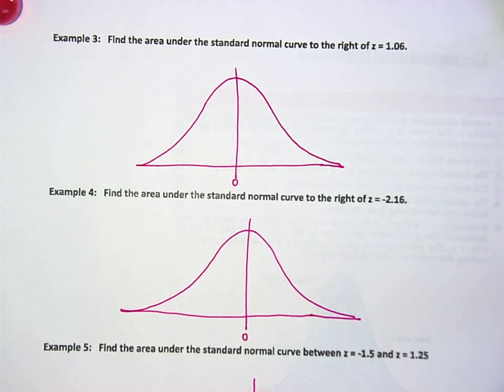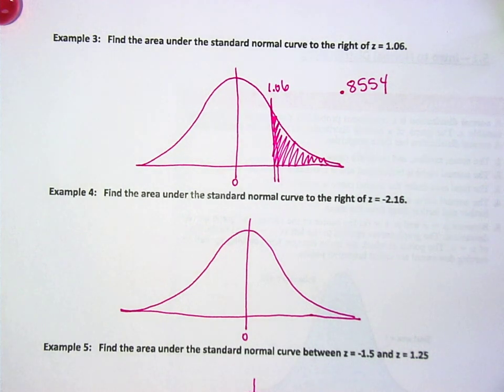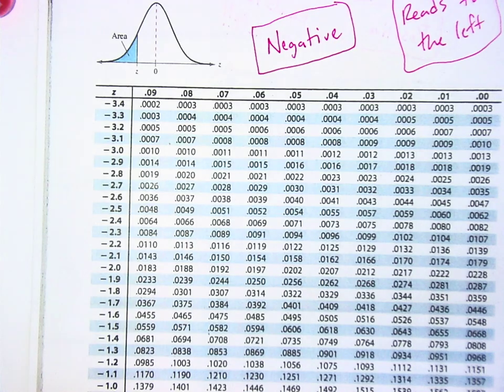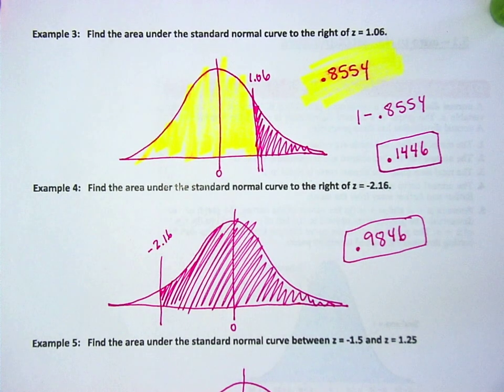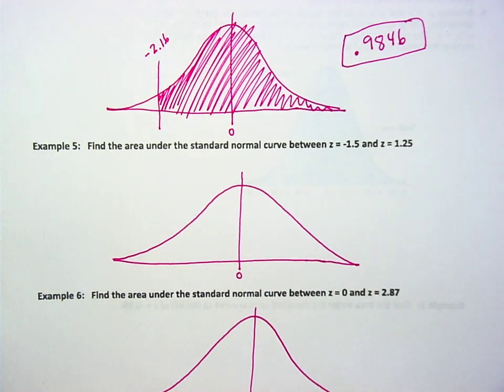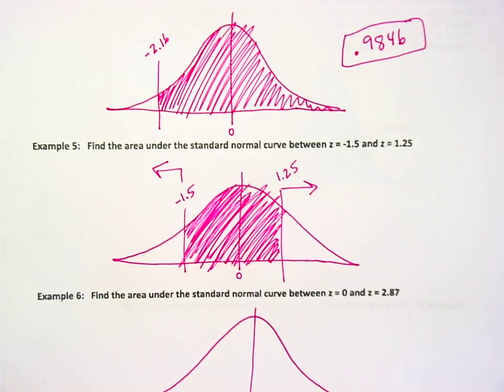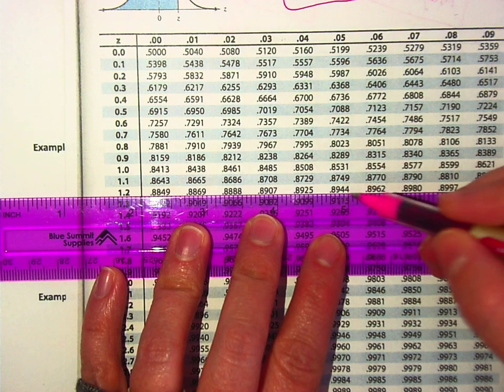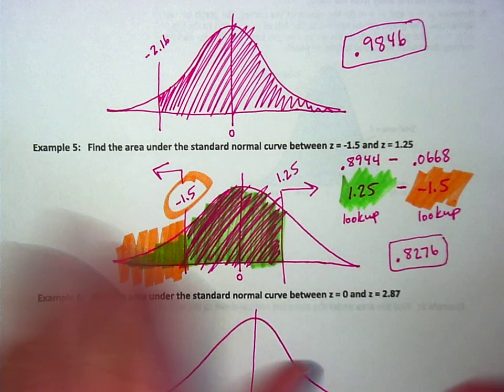2/25 AP Stats (Part 3)